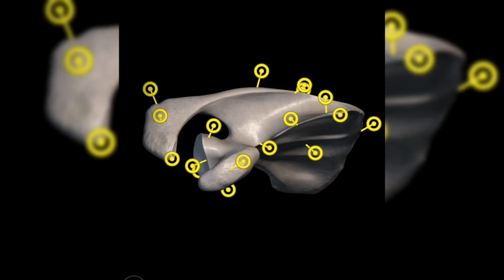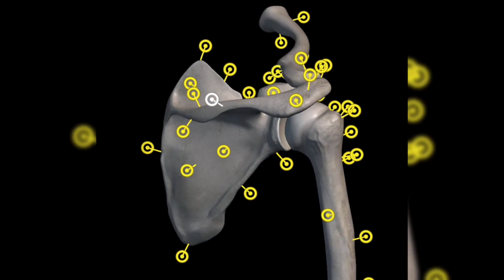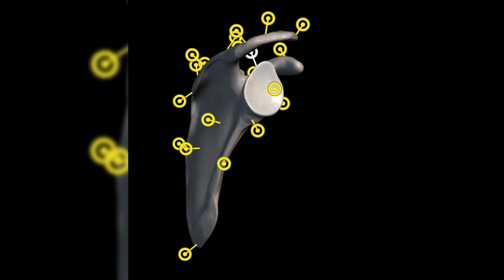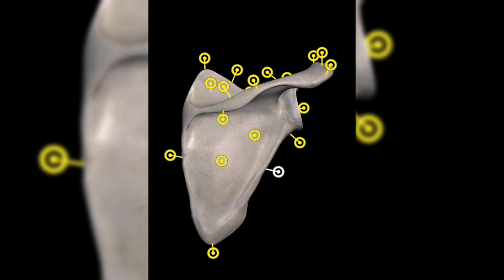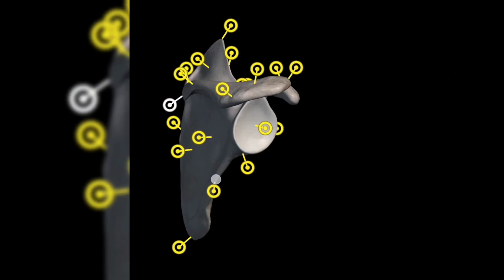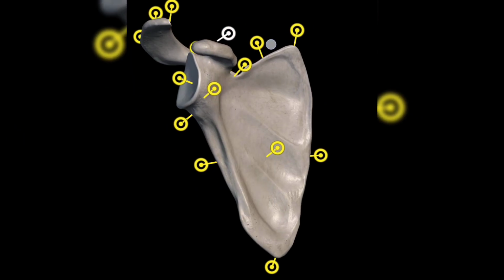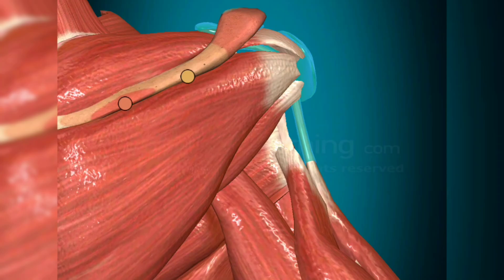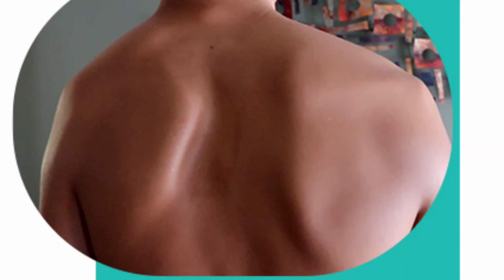Scapula Bone Anatomy Explained|Structure,landmarks & Functions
📌 Scapula Bone Anatomy | Structure, Landmarks & Functions

Welcome to our detailed explanation of the Scapula (Shoulder Blade)! In this video, we cover:

✅ The structure of the scapula
✅ Important bony landmarks (spine, acromion, coracoid process, etc.)
✅ Muscle attachments and their functions
✅ The role of the scapula in shoulder movement

This is a perfect resource for medical students, physiotherapy students, and anatomy enthusiasts.

📌 Follow for more updates: [Your Social Media Links]